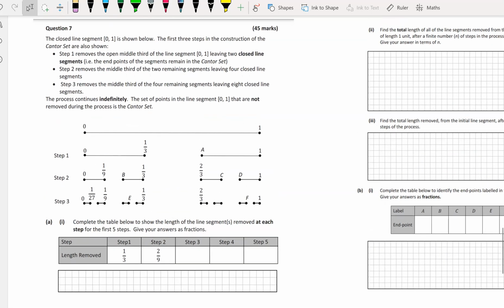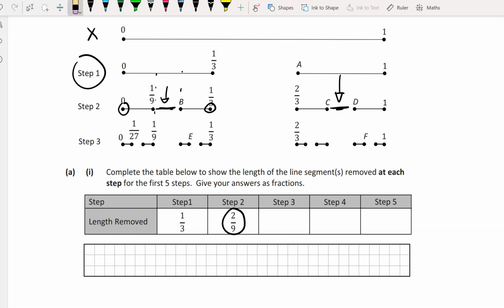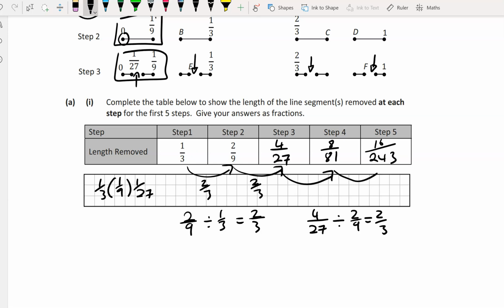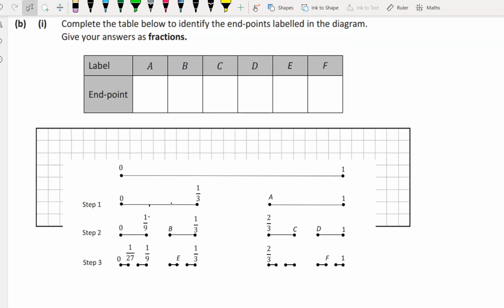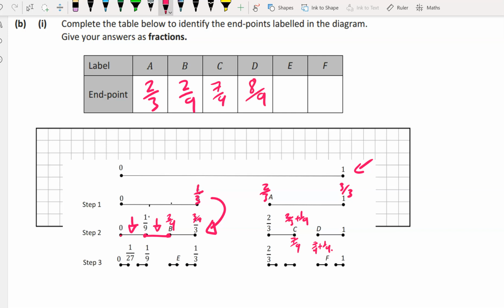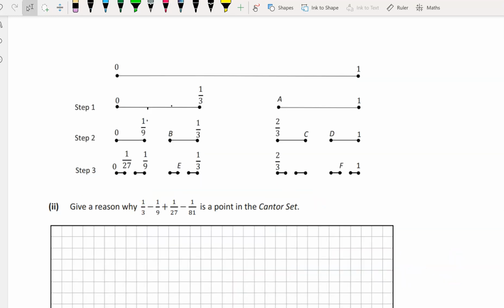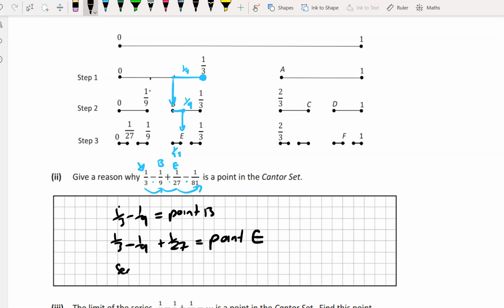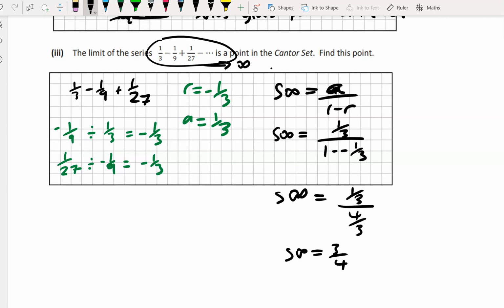LC HL 2019 P1 Q7 – Sequences & Series